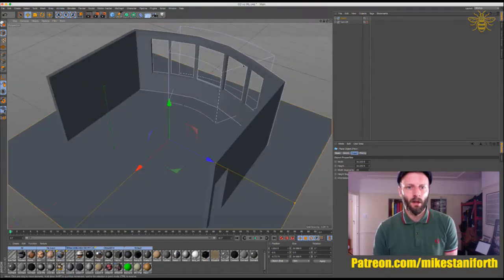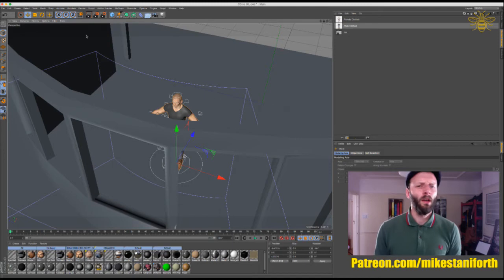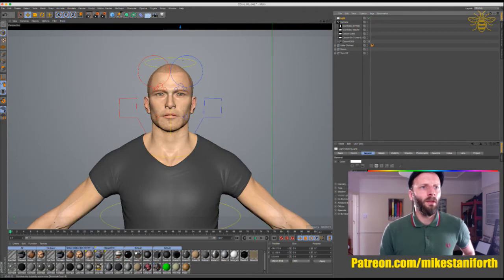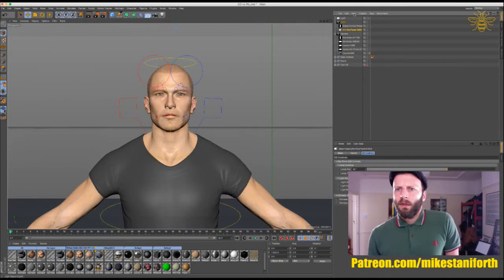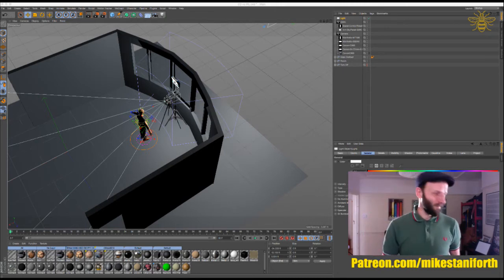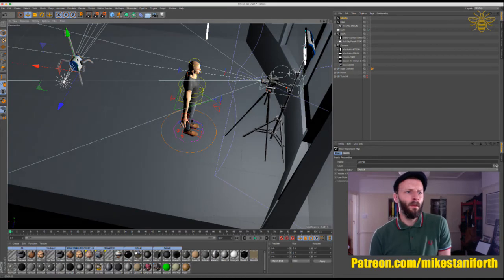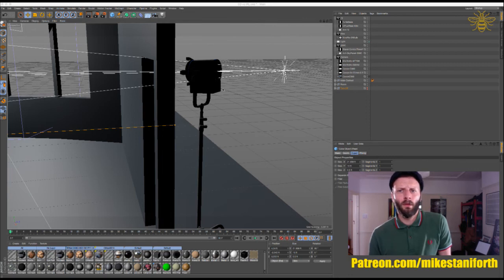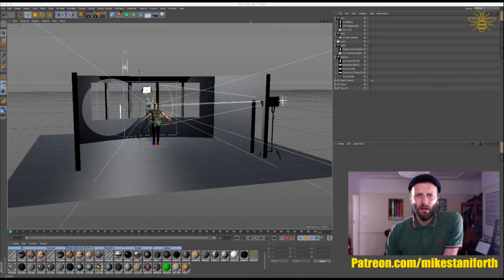Manchester DP LIVE: CineDesign Lighting Vs Real Life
I'll be doing a live test showing lighting within Cinema 4D vs real life.